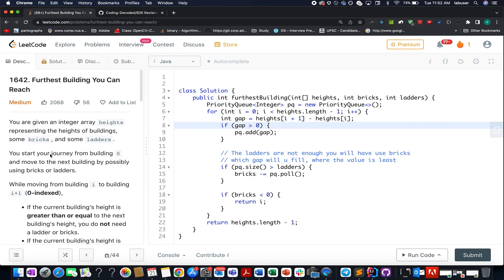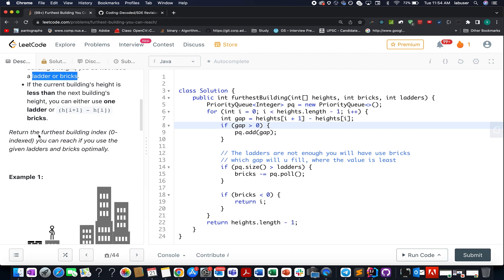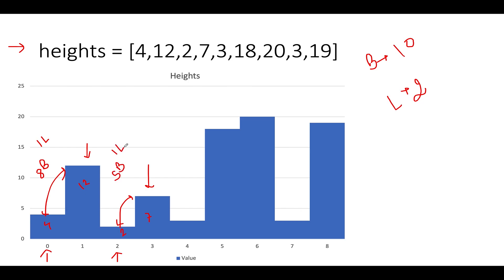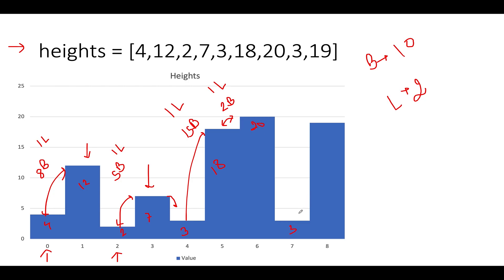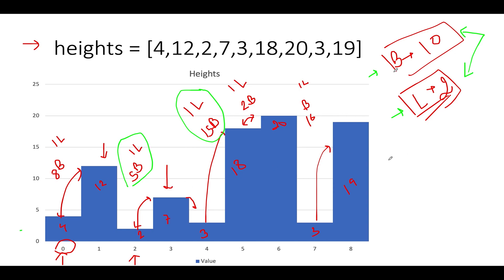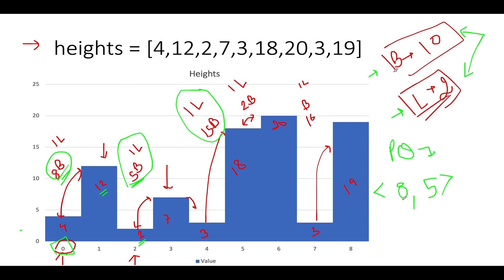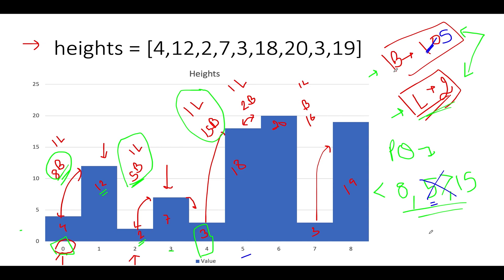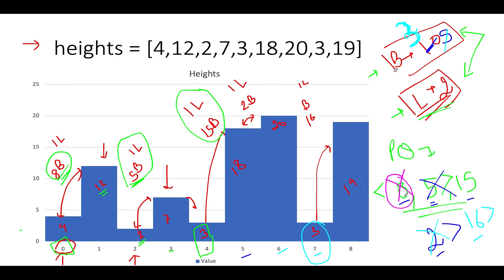Leetcode 1642 Furthest Building You Can Reach | MinHeap | Checkout Coding Decoded SDE Sheet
Here is the solution to "Furthest Building You Can Reach" leetcode question. Hope you have a great time going through it.